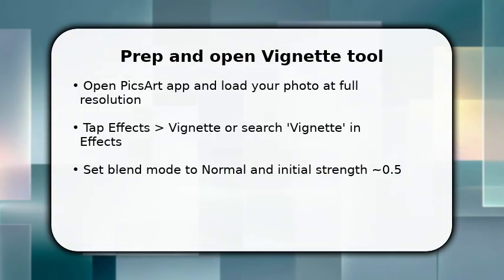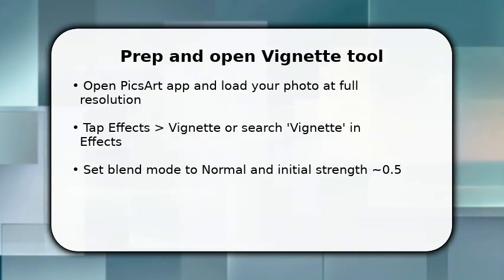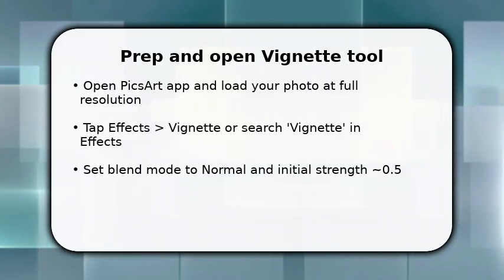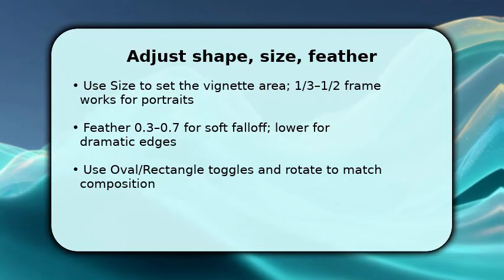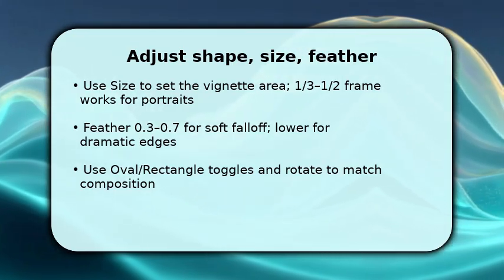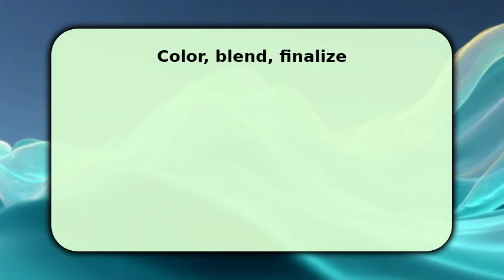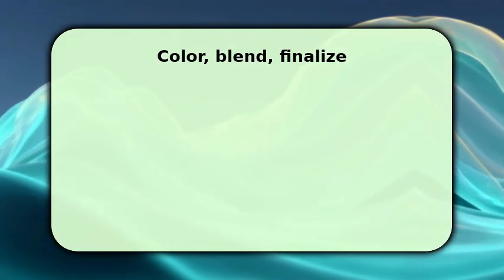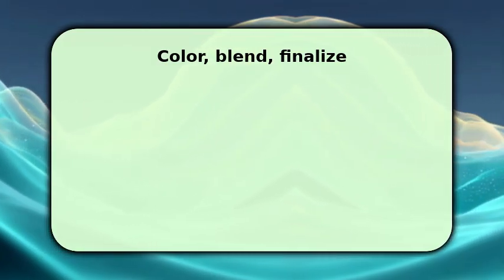How to Use Vignette in Picsart (only Way)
How to Use Vignette in Picsart (only Way) | 🔒 Surfshark VPN Deal — Stay private and secure. $1.99/mo + 3 Months Free ▸

Learn the essential techniques for using vignettes in PicsArt to enhance your photos. This step-by-step guide covers everything from selecting tools, applying effects, and customizing settings.

PicsArt, vignette technique, photo editing, apply effect, customize setting, enhance photo, tutorial PicsArt, using vignettes in art apps, creative photography with Vignette tool, step-by-step guide